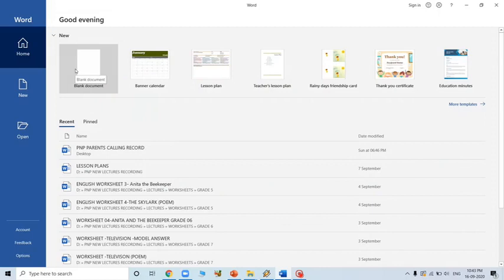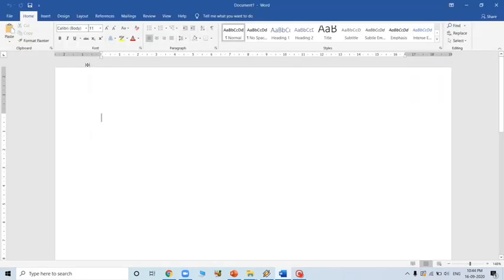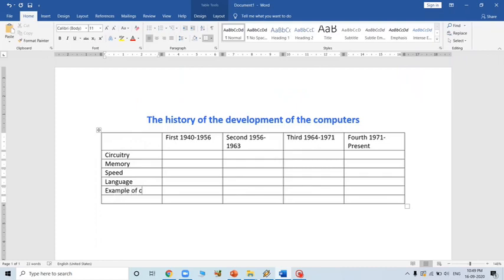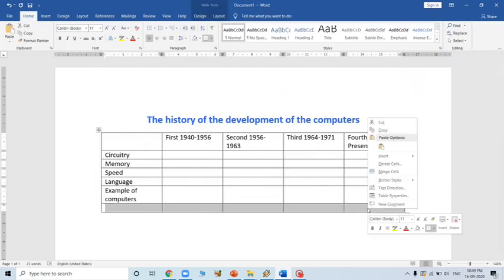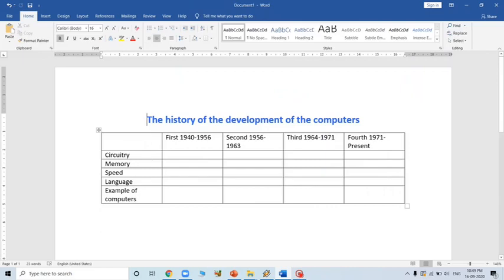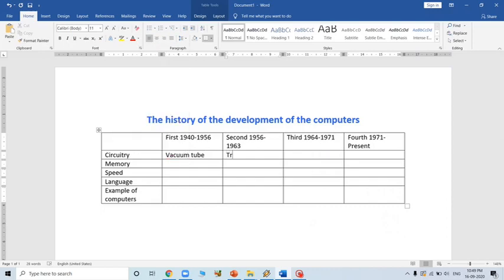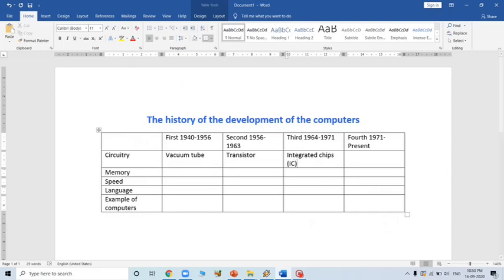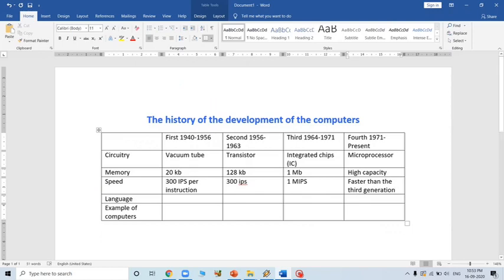GRADE 06 COMPUTER Practical 01